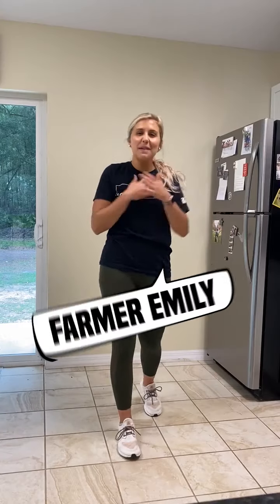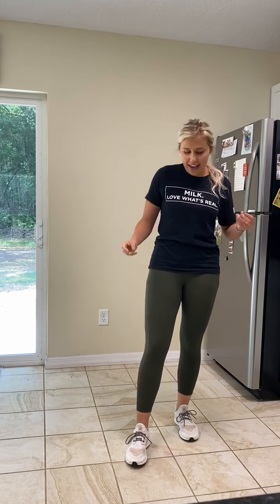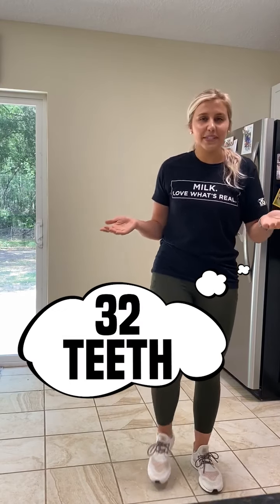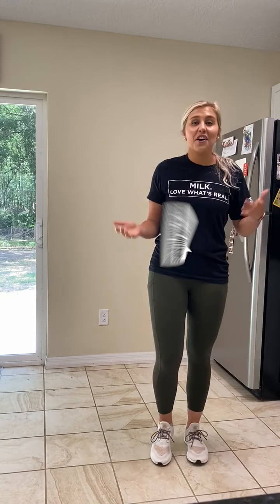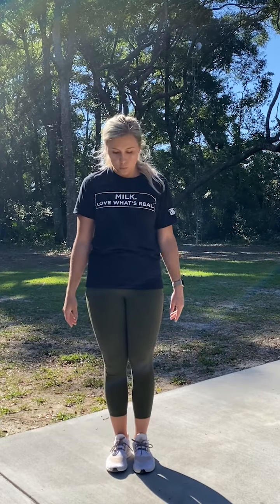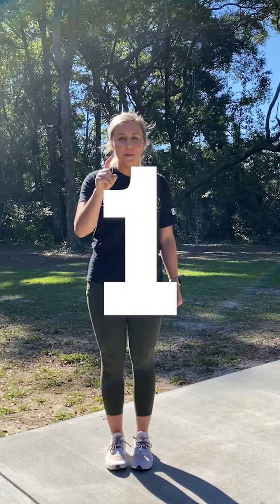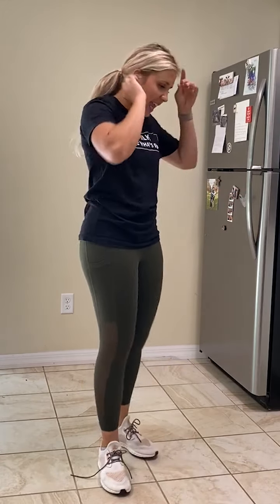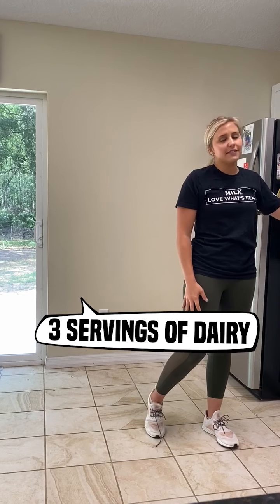Fun on the Farm | Farmer Emily | Cow Teeth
Join Farmer Emily and learn all about cow teeth, and how cow's digest food. Test your stamina afterward with a jumping jack set.